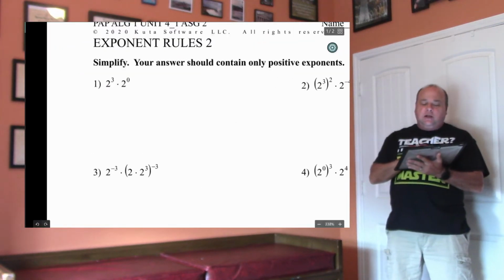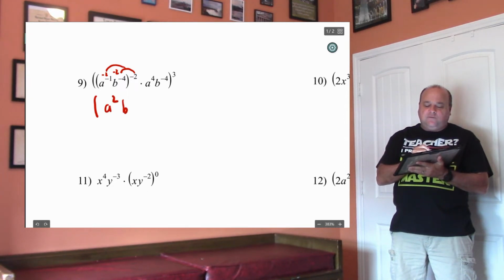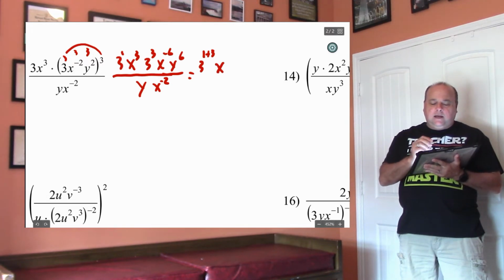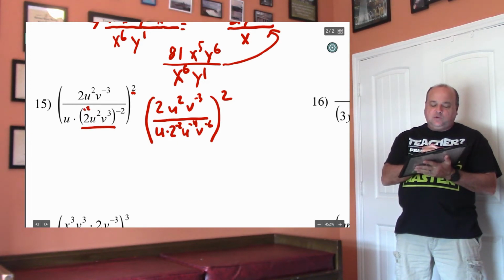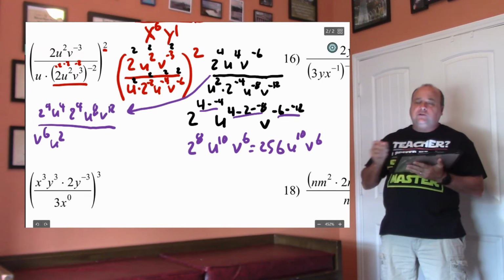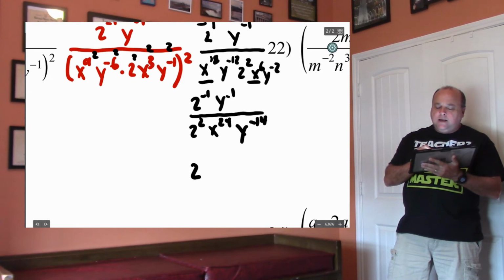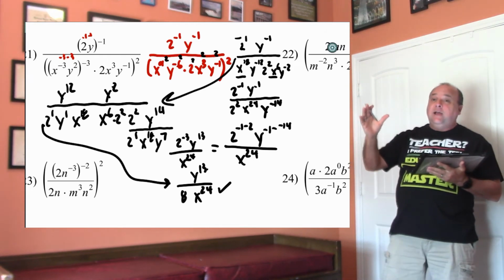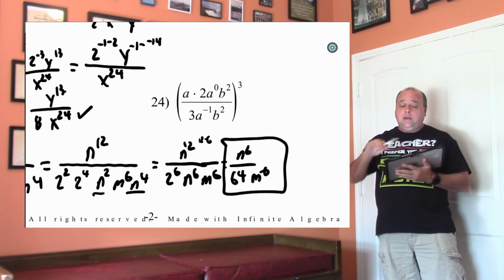UNIT 4 1 ASG 2 YOUTUBE MULT AND DIV EXPONENTS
Learn how to multiply and divide algebraic expressions involving expeonents.